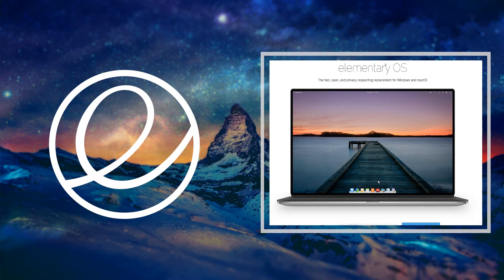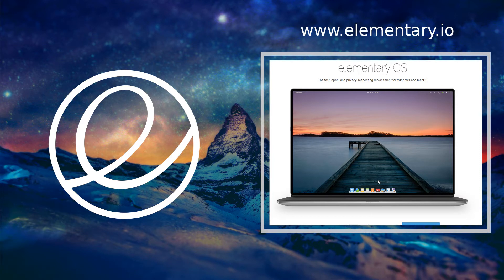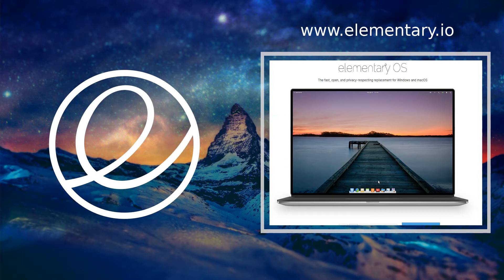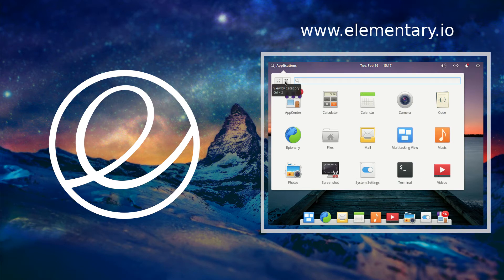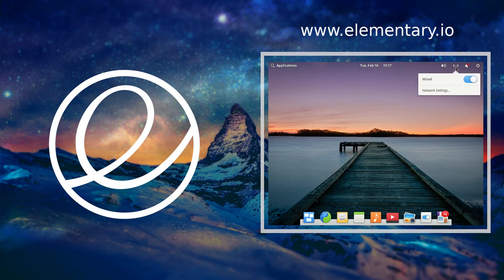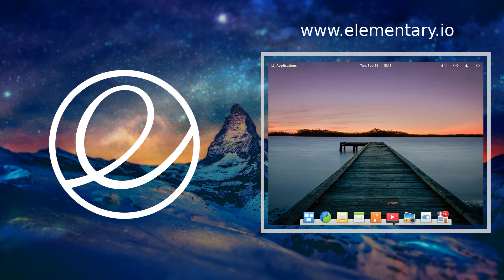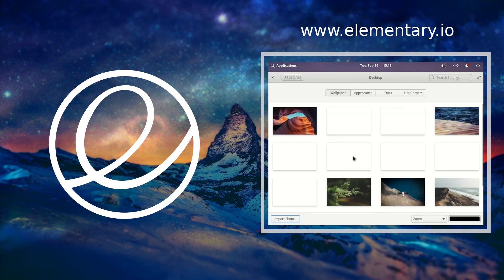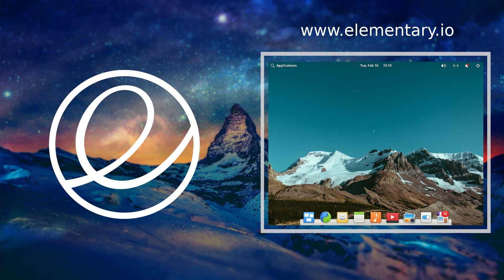QUICK LOOK: Elementary OS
[CREATED FULLY IN LINUX]
Here's a real quick look at Elementary OS, which is based on Ubuntu. This simple, clean, and beautiful OS is a sight to see. I hope you enjoy the video!